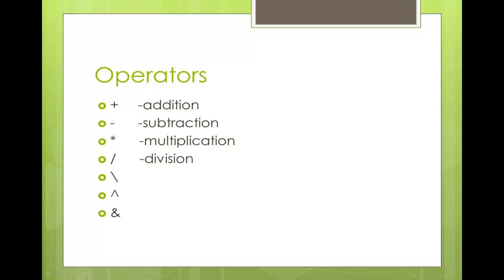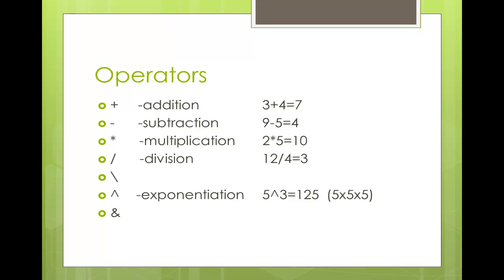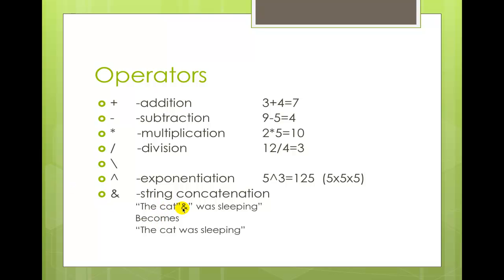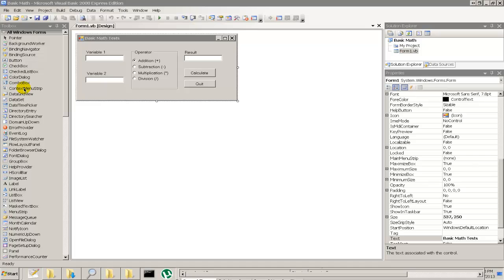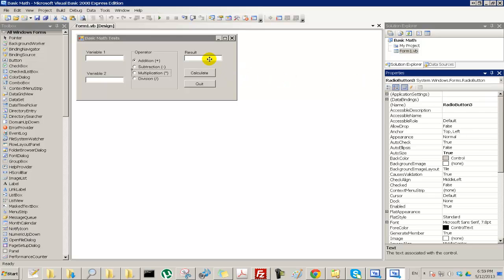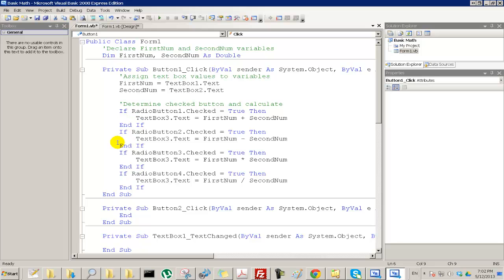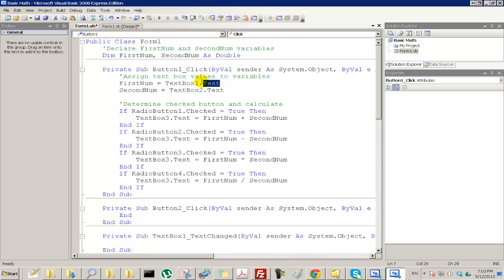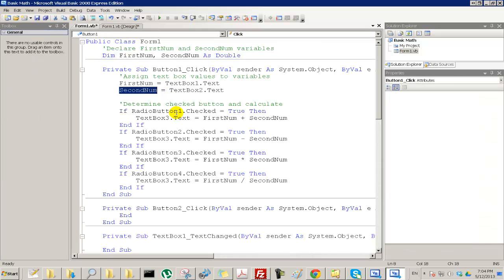Programming Week 5 Variables -Data types -Operators -Functions Part 5